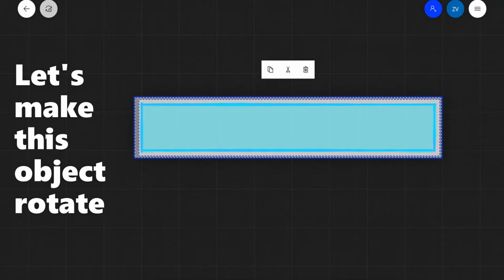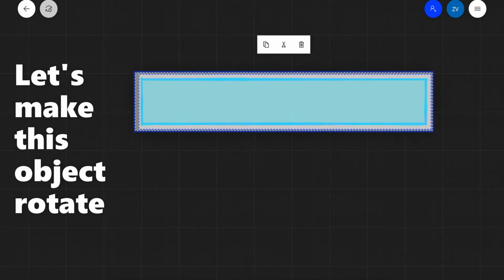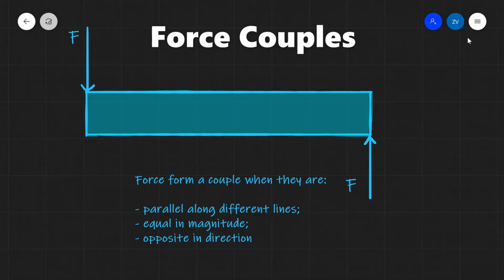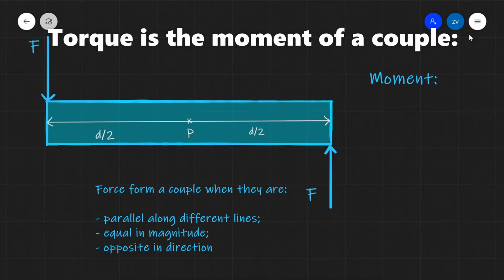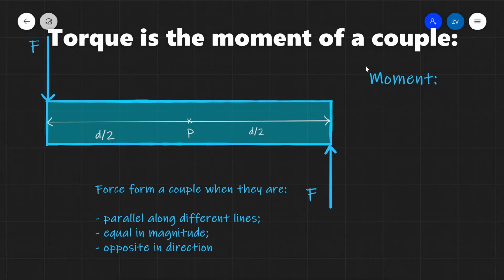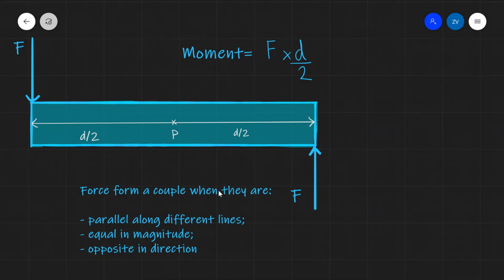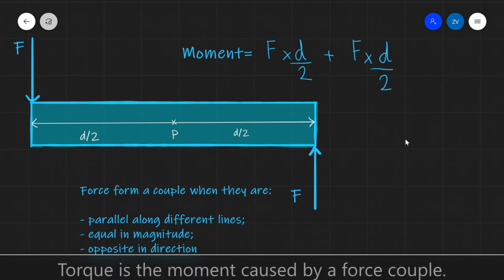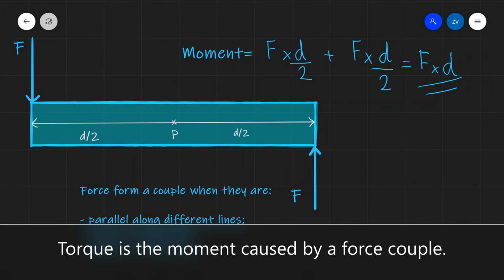A Level Physics: What is Torque?